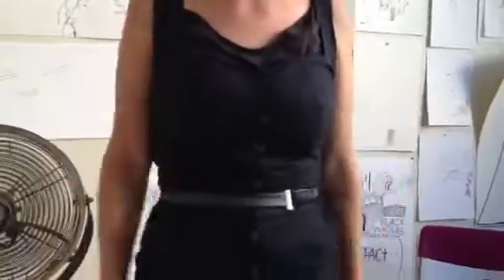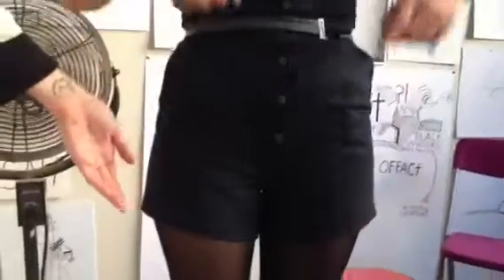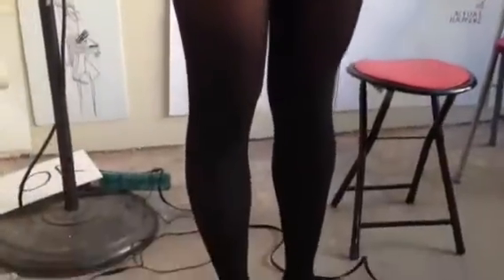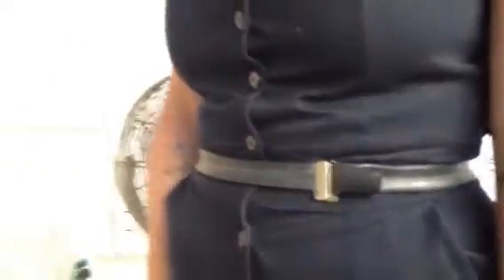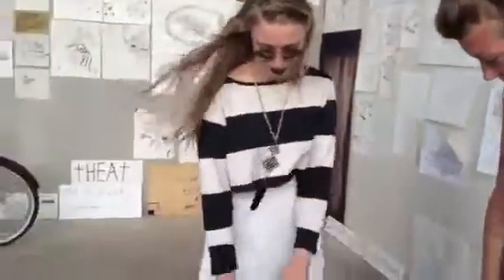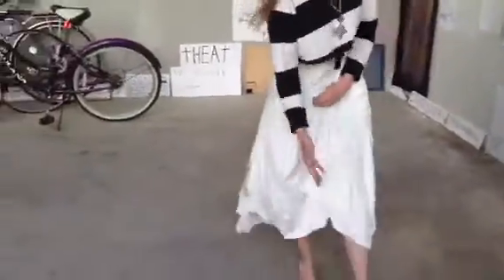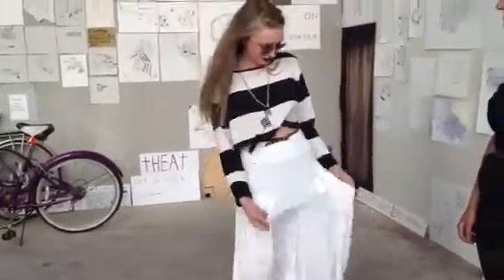HAH STYLE: Oakland street style art murmer Heather Holton diy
heatheraholton.com-buy and jewelry im wearing. interviewing helen at infinity art space with DIY out fit reversed romper and bike tube belt. OAKLAND artmurmer is a exciting mix of people and there creations, always a great time to go style watching.
love always
HAH
heather april holton